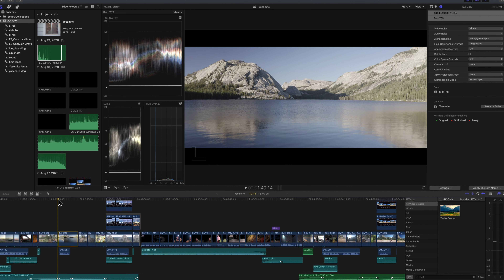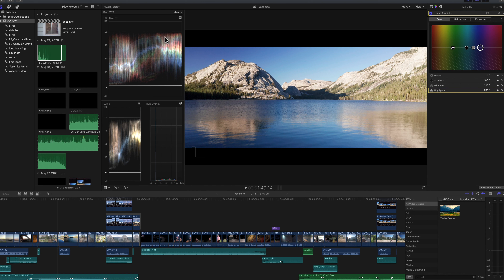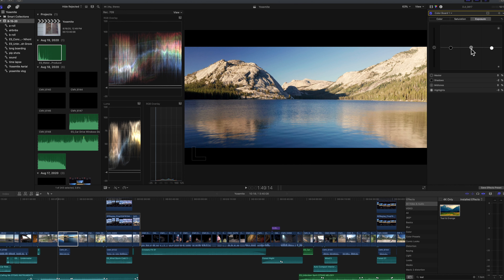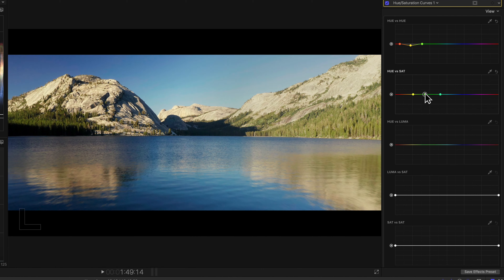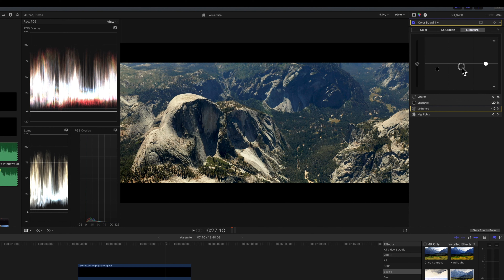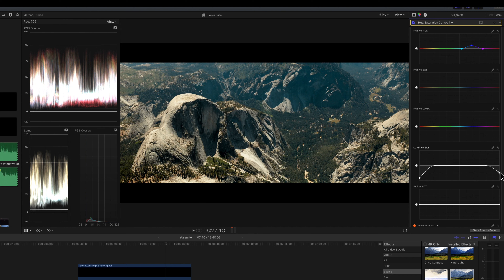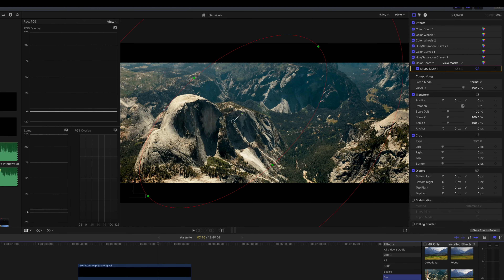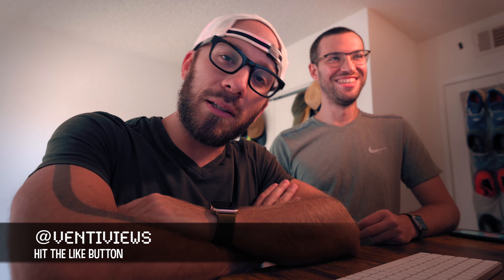Pro Colorist Grades My Footage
I hired a PROFESSIONAL colorist to color grade some footage I took from the DJI Mavic 2 Pro.

MY CAMERA
shorturl.at/gEOQV

VLOG LENS
shorturl.at/bnpvM

GIMBAL
shorturl.at/ajkn1